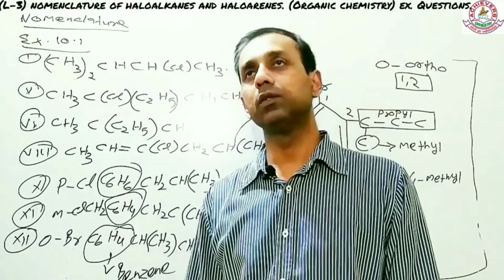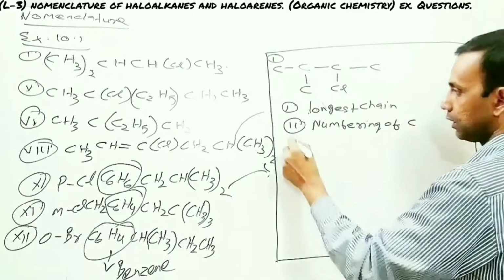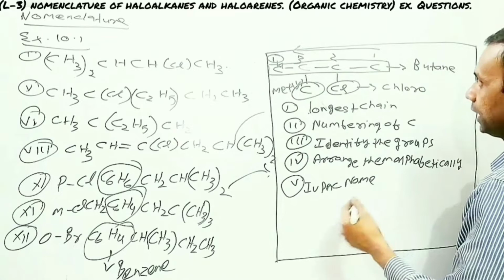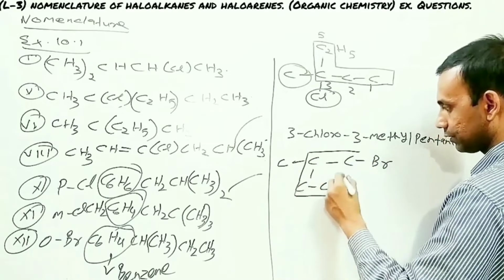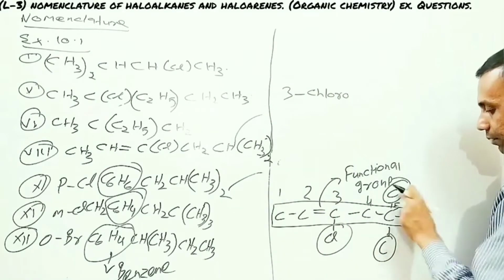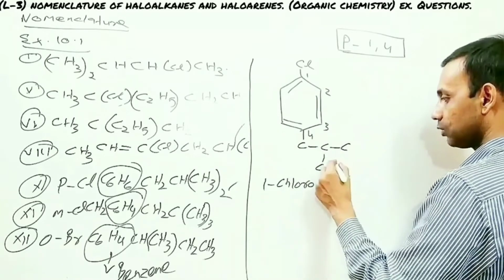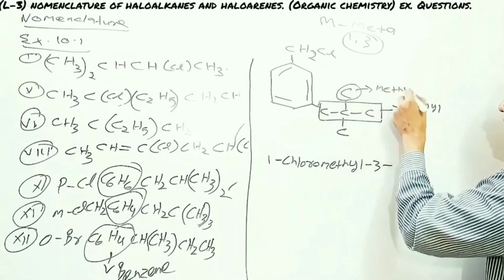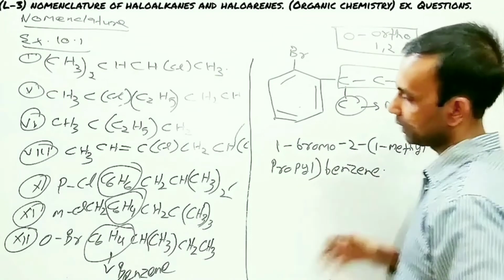Haloalkanes and Haloarenes class 12 || Nomenclature of Organic compounds || neet/jee by madan kumar